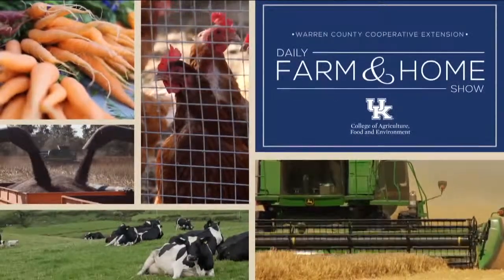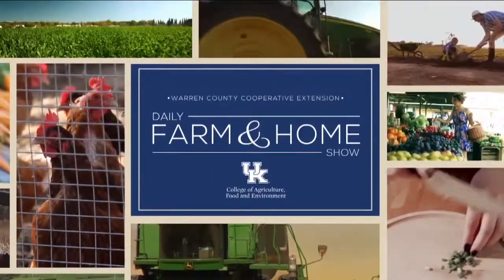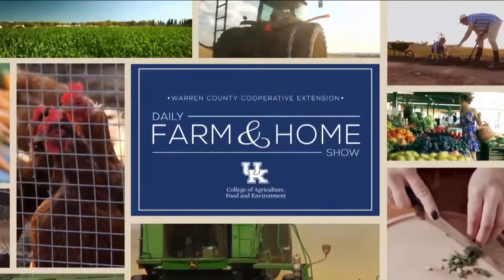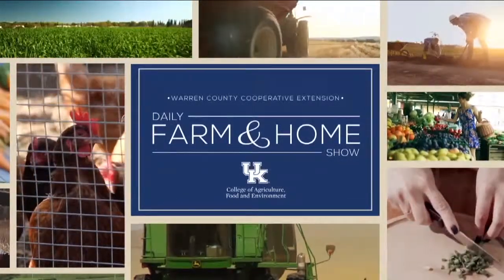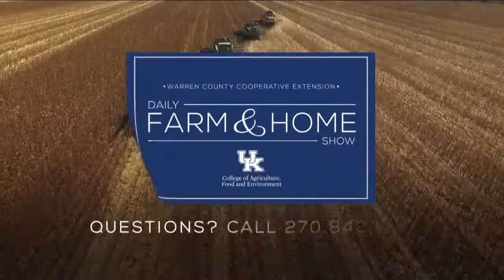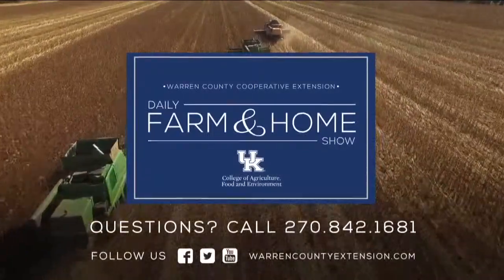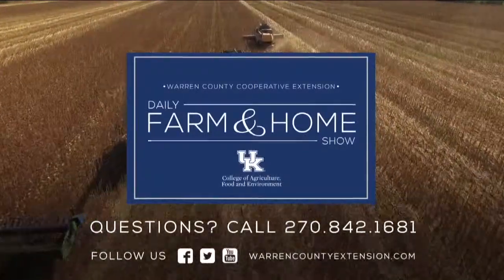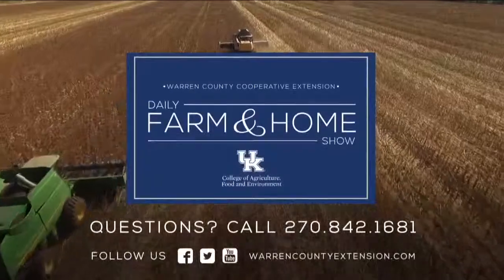High Tunnel Structure Designs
Kristin talks with Dr. Rachel Rudolph, Assistant Professor Extension Vegetable Specialist to talk about the different designs of high tunnels structures.

There are countless design features and dimensions for high tunnels. Deciding on which to choose will depend on each grower’s anticipated needs and projected uses for the tunnel. A high tunnel does not have to be large. 12 ft x 40 ft tunnels are common in urban areas with limited land. 30 ft x 72 ft or 30 x 96 ft are common among commercial vegetable growers. Quonset and gothic are the most common types of structural designs. Quonset structures have a round roof with more curved and possibly shorter sidewalls. Gothic structures have a pointed roof with straight sidewalls and are usually better at shedding snow and ice. The types of endwalls will also depend on each grower’s needs and uses. Endwalls should accommodate the necessary equipment to work in the tunnel. For smaller tunnels, be sure that you can comfortable stand up without bumping your head. Bows spacing should be about 4 ft apart.